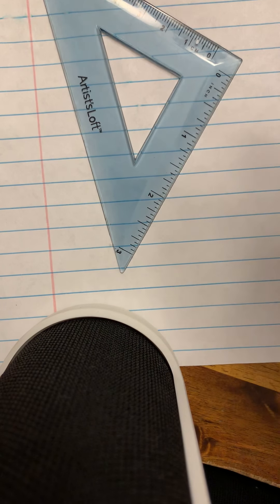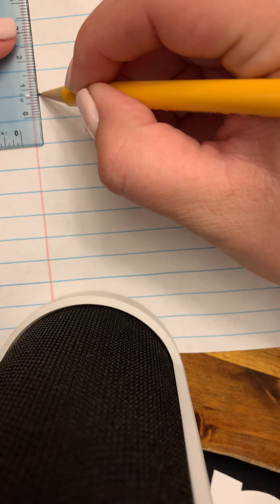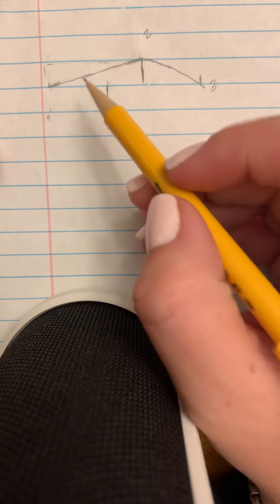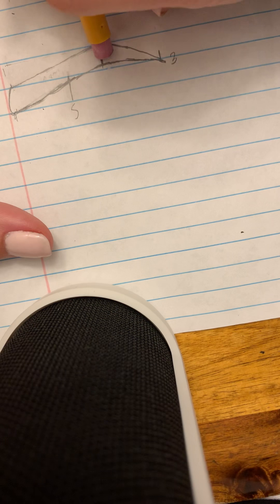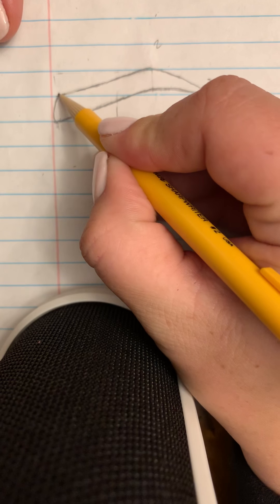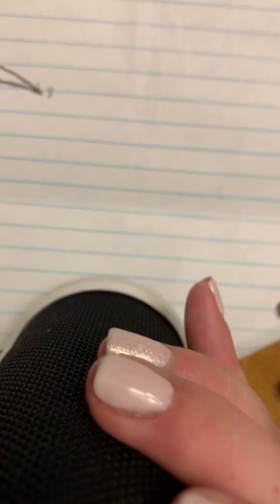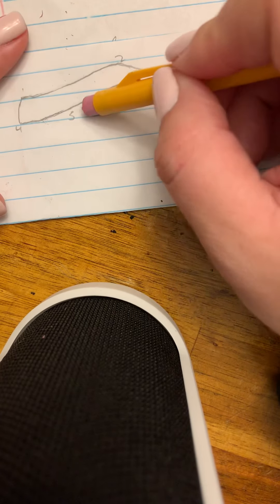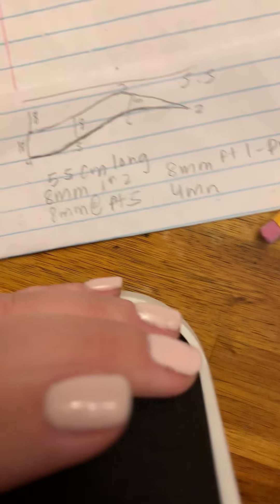Drawing the shape with a little hack